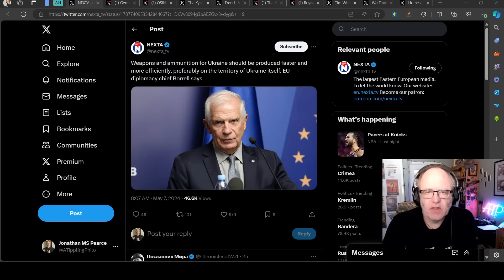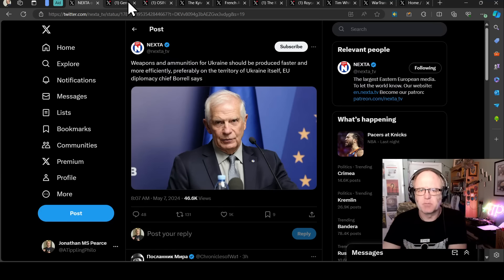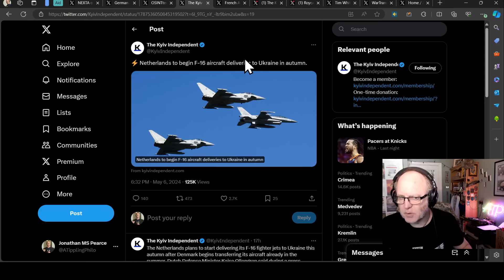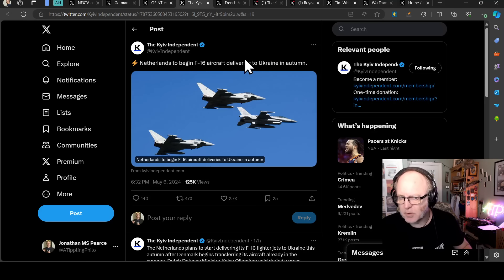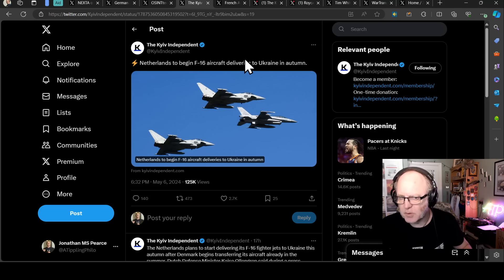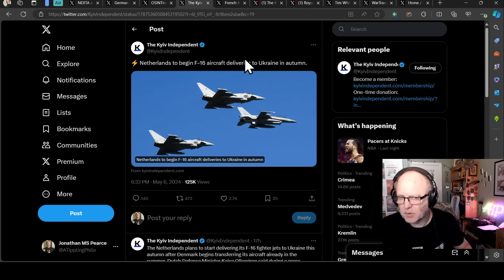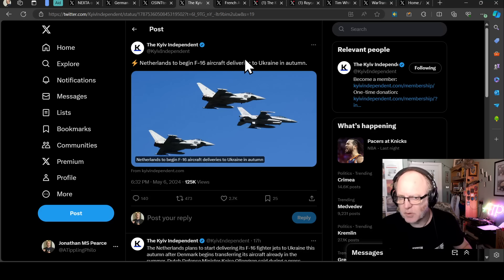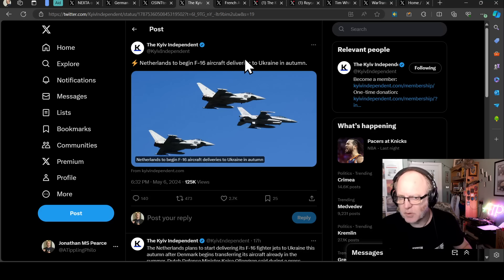Ukraine War Update NEWS (20240507b): Military Aid News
0:00 Start
0:10 Mil Aid
 Geopol